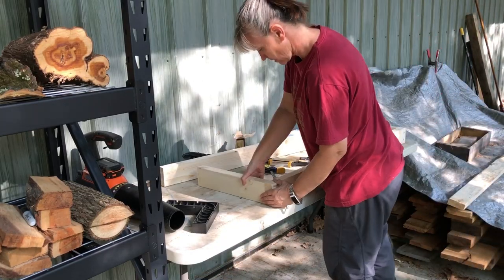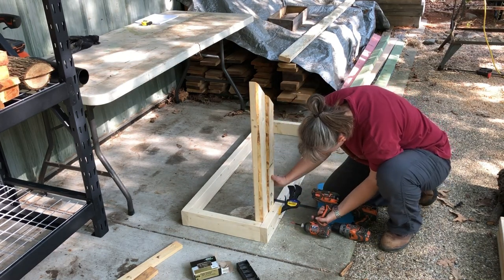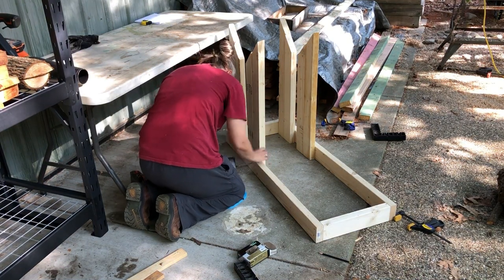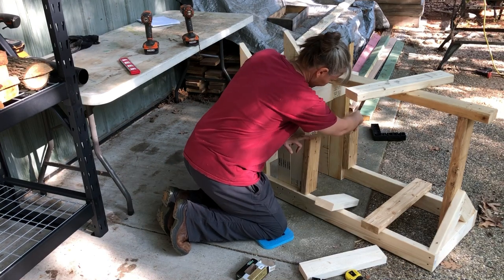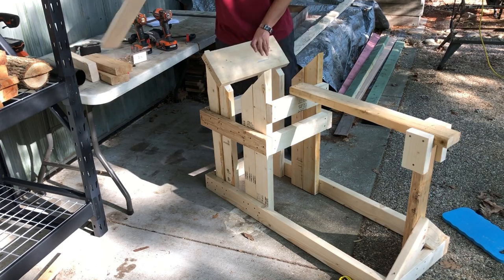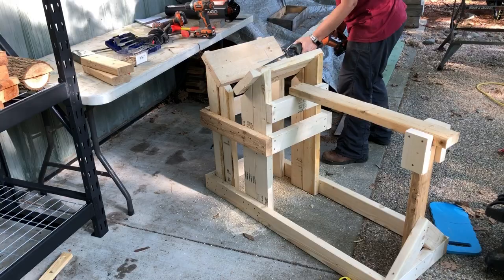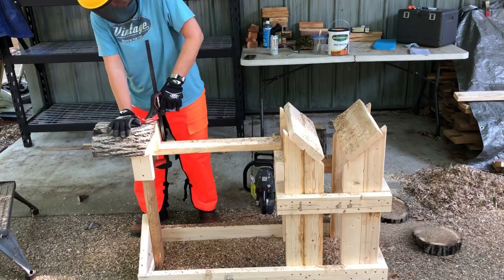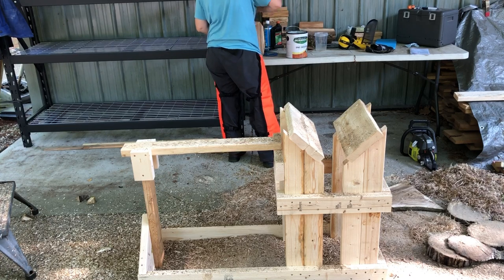Woodturning - Workshop Wednesday! Making A Chainsaw Milling Station for Turning Blanks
I needed to build myself a dedicated station to process wood into turning blanks and I came across a video by Woodturner Ky where he builds one that I like very much. The link to his video is below - he goes through the entire how-to process and has a material and cut list in the description.

So far I’m super happy with it!